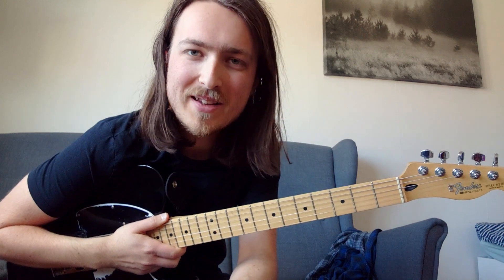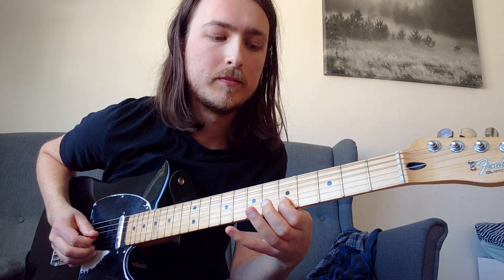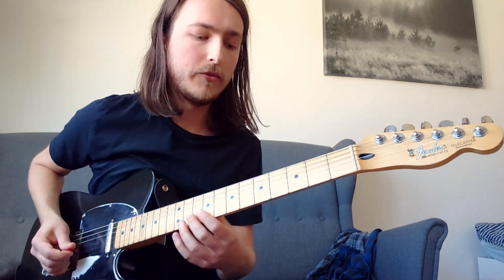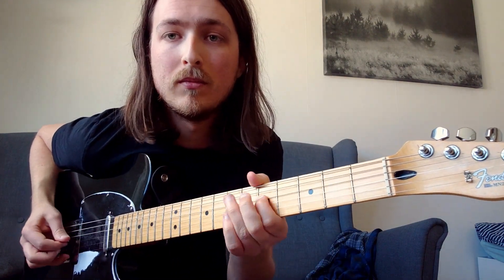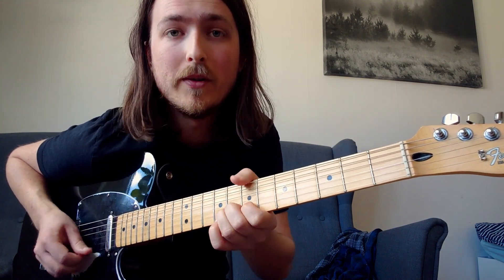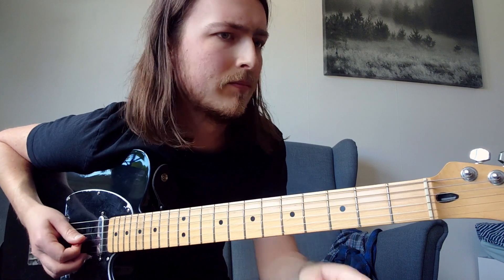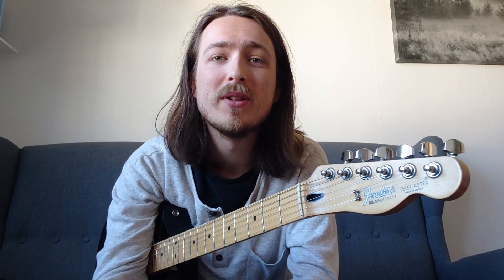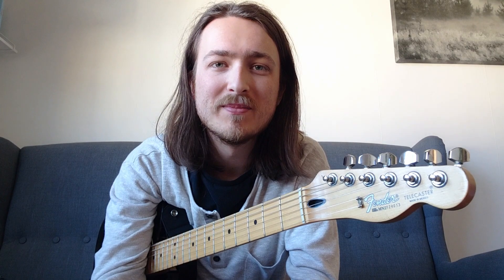Learn ALL THE SOLOS from Trapeze's album Medusa pt2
So due to a certain v*rus I haven't been able to film as much this past week so this is unfortunately a shorter episode in the Medusa series with footage I shot before getting sick. In this lesson we go through track three of the album, Your Love Is Alright, and continue next week with more, maybe even the rest of the album.

Content:
Your Love Is Alright solo 0:00